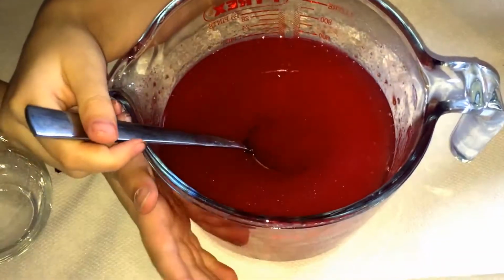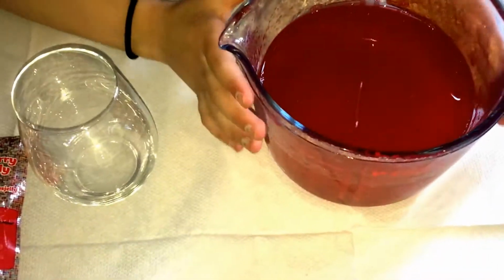KSCJTV Glitter Jelly / Jello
Yummy Glitter Jelly / Jello !